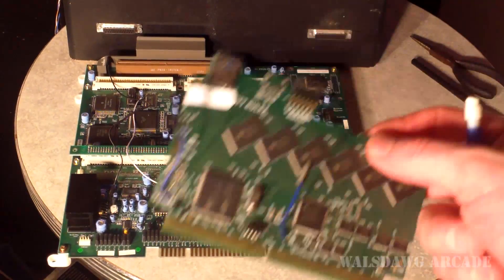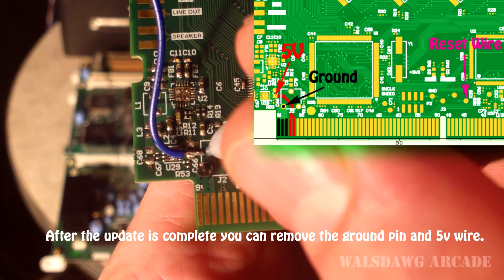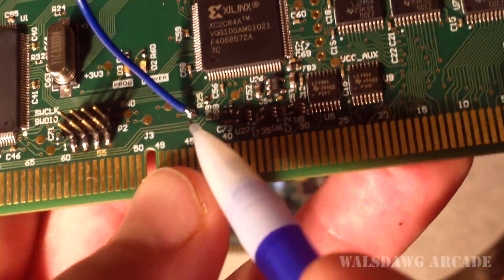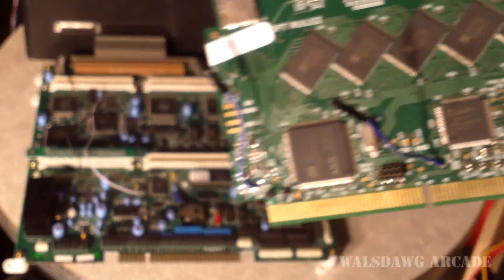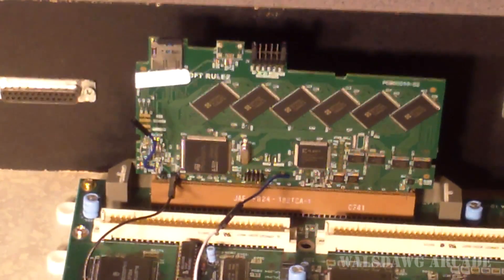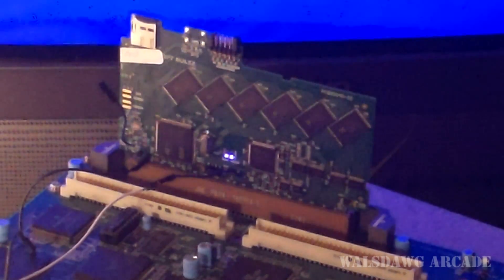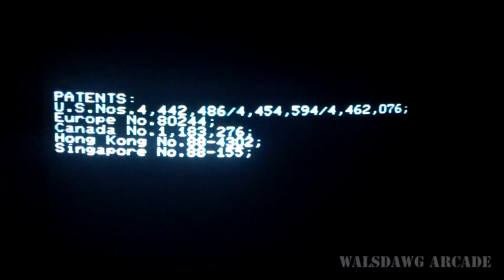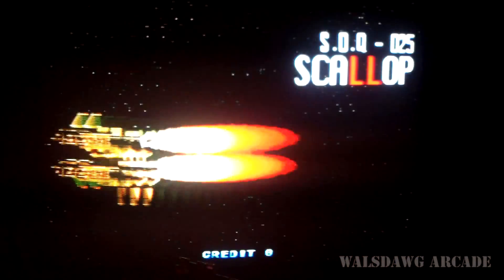Walsdawg Arcade: Darksoft's ST-V Multicart Auto-reset Update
How to set up your ST-V multicart for the Auto-reset update.